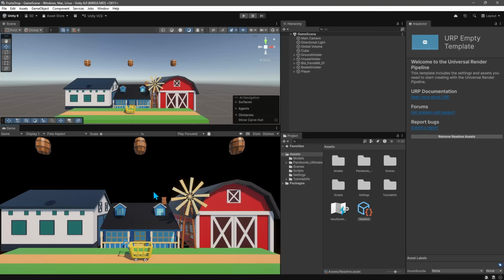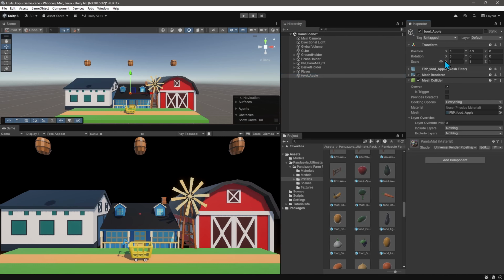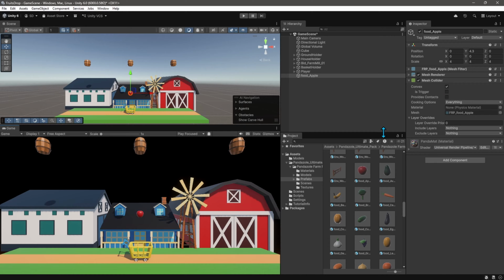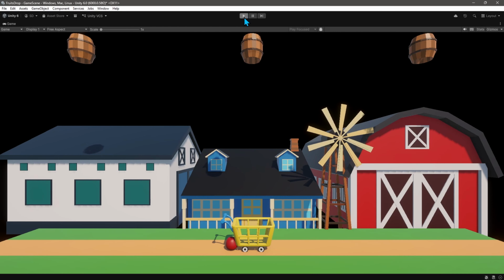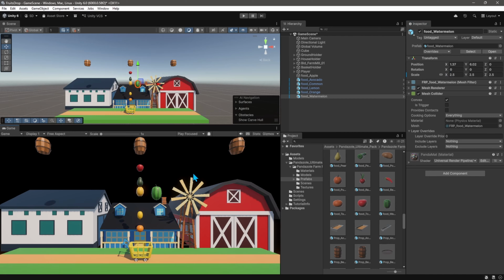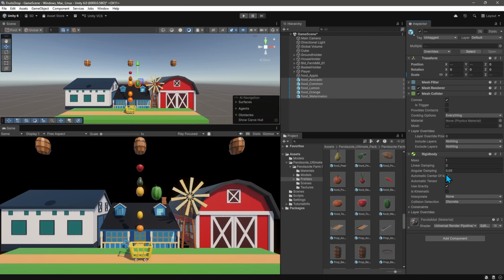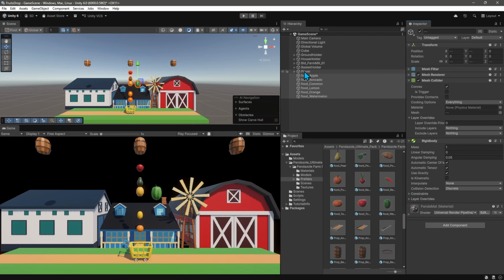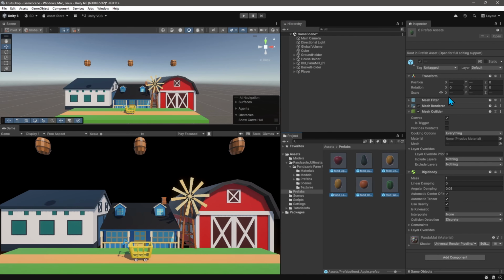11. Fruits Prefabs | Fruits Drop | Unity Game Development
Here in this lesson, we are going to setup the fruit prefabs that will be drop from the basket.